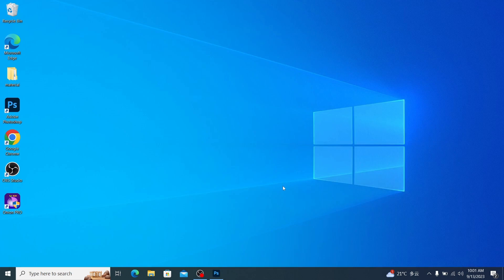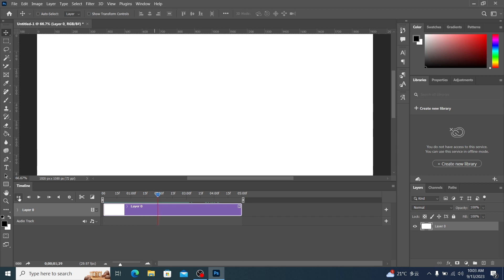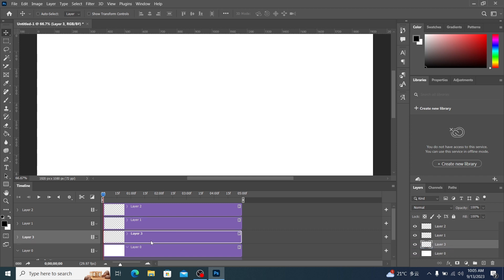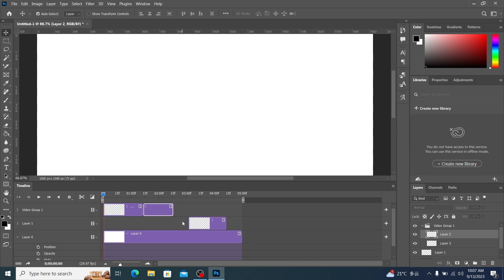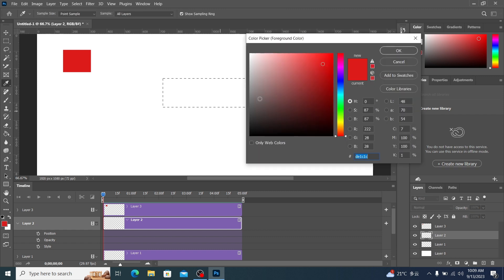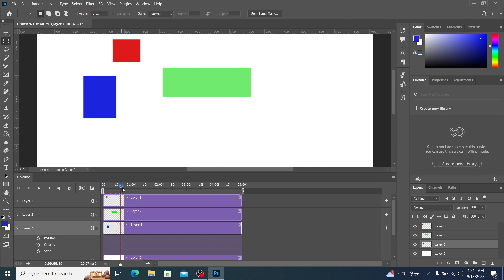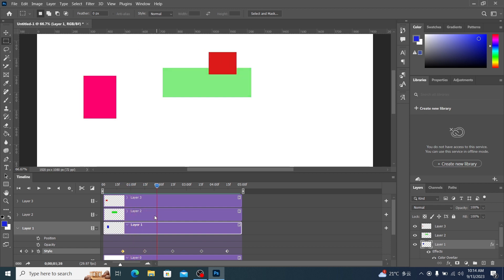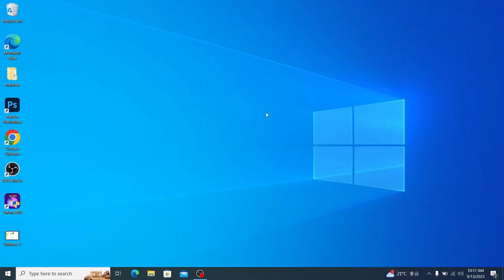timeline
This is  photoshop to do light animation; title animation; special effects animation tutorial,
This conclusion discusses the timeline of Photoshop.